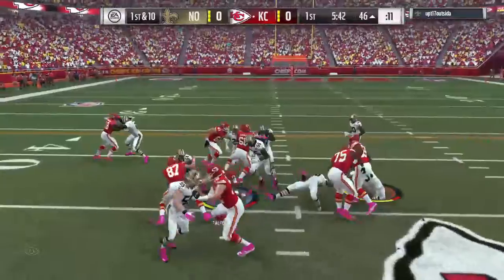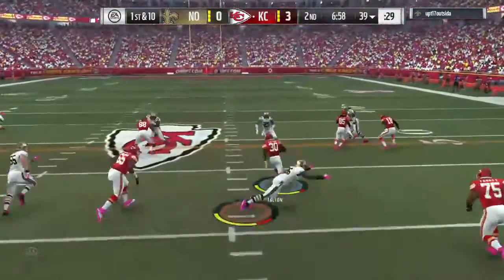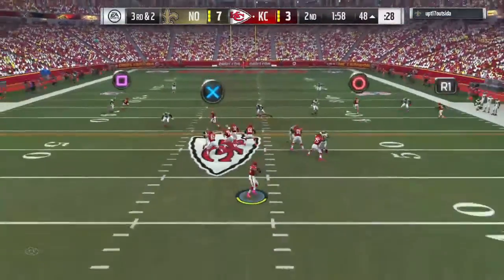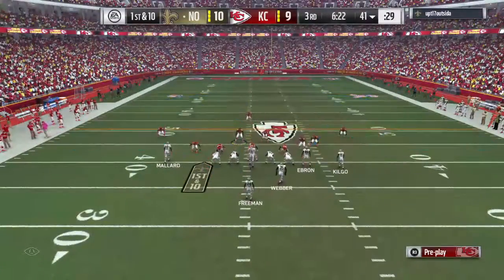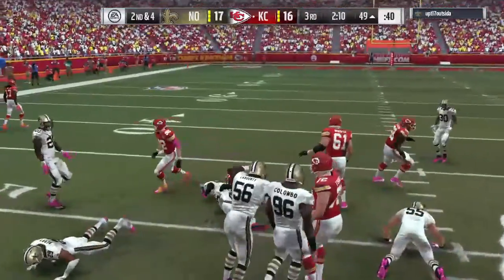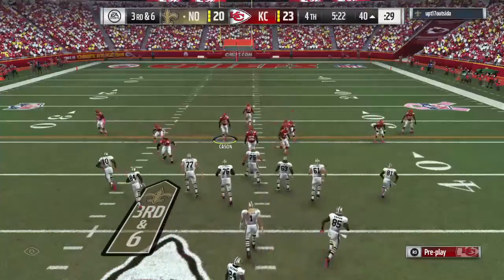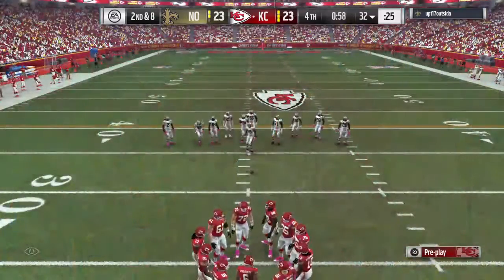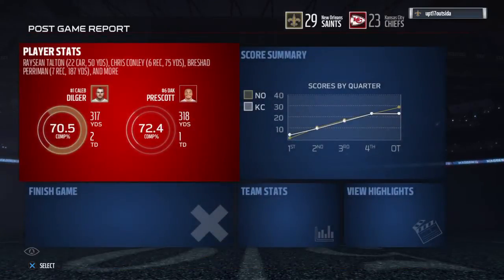wisemc2238's Live PS4 Broadcast